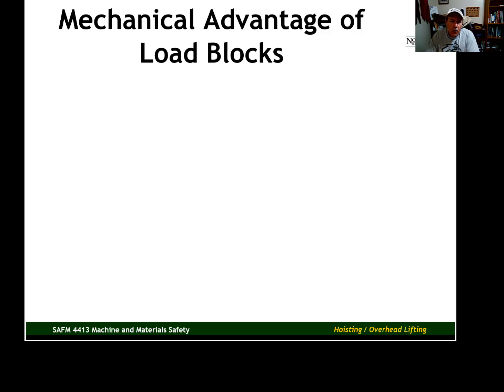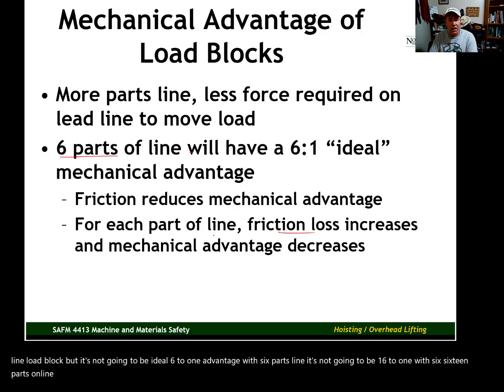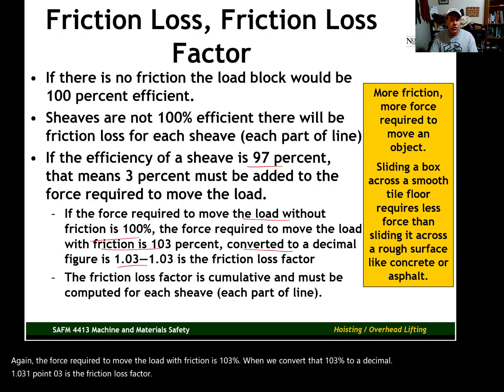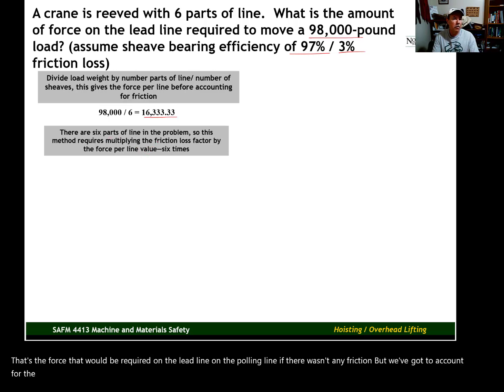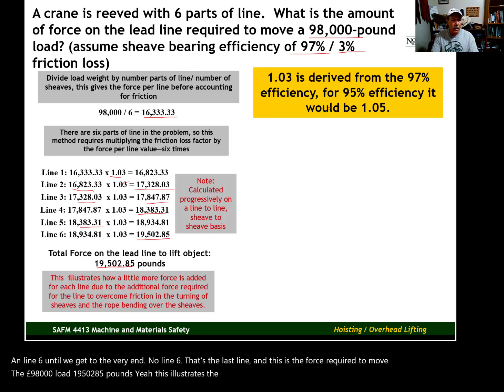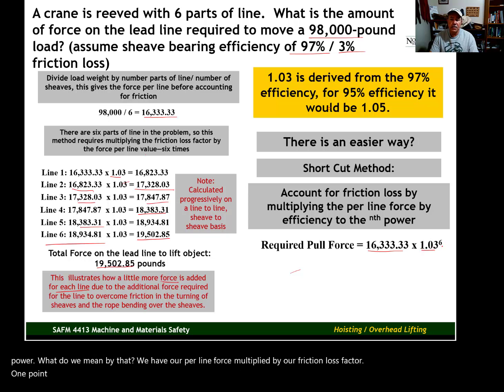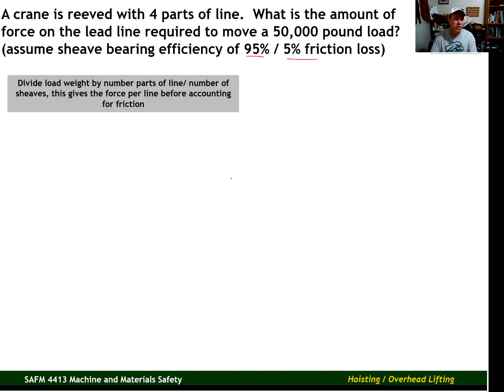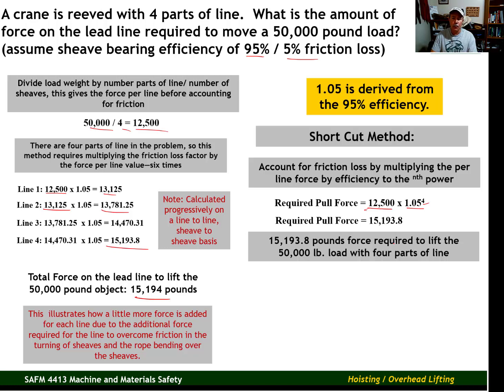Load Block Mechanical Advantage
A load block, which is a form of  block and tackle, allows lifting heavy loads with a force that is a fraction of the weight being lifted.   This video discusses the concepts of mechanical advantage, ideal mechanical advantage, and friction loss.  Two methods for calculating the required "lead line" force are demonstrated.  This is a common ASP / CSP problem.  The presenter is Dr. Doug Martin.  Dr. Martin earned his Ph.D. from Oklahoma State University and is a CSP.  In addition Dr. Martin worked as a safety manager in the construction industry for 20 years.  For more information about the EHSM program at Northeastern you may contact Dr. Martin at . Northeastern State University's Environmental, Health, and Safety Management program has been recognized as a Qualified Academic Program by the Board of Certified Safety Professionals (BCSP).